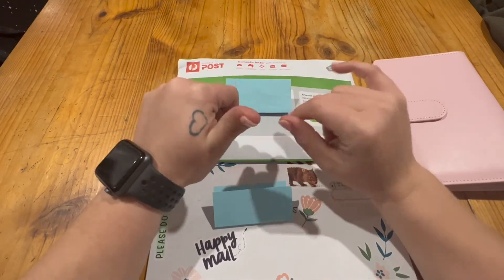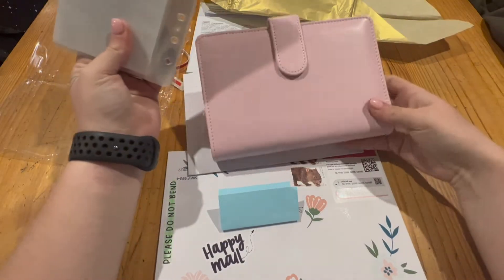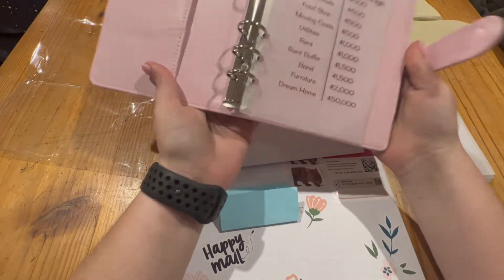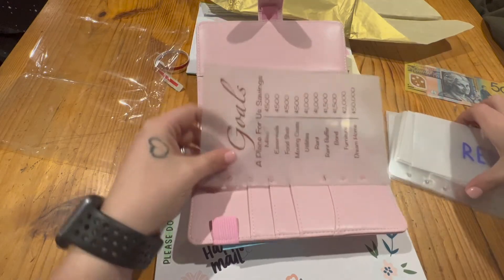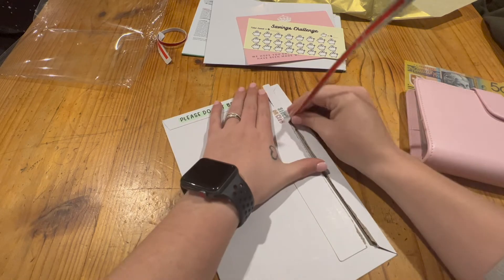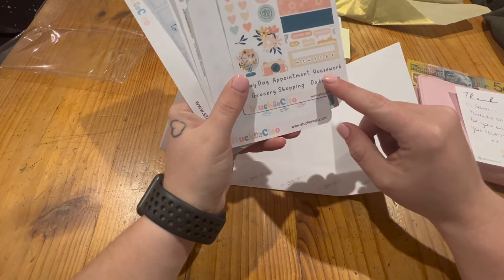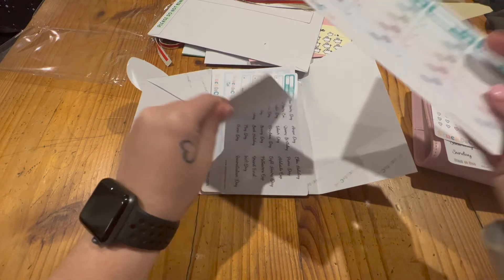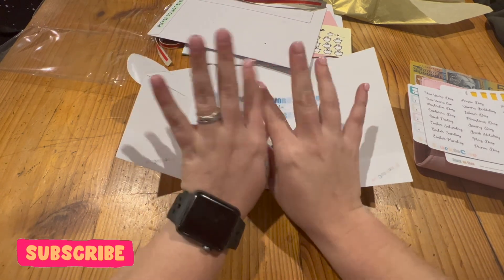Happy mail Video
Aussie Cash Stuffing/ Happy Mail

Welcome back, this is a Happy Mail video.
I hope you all enjoy my video.